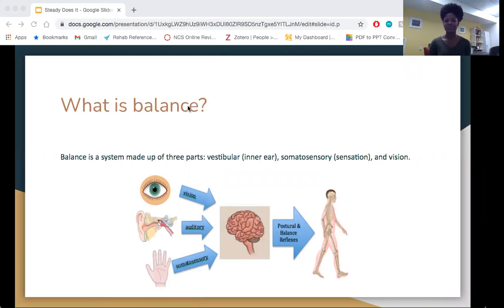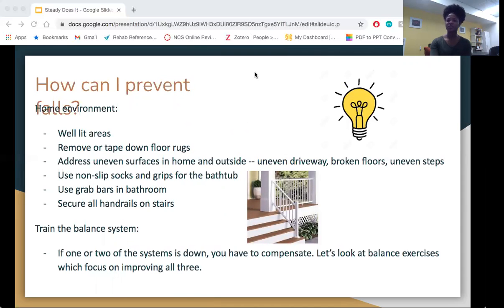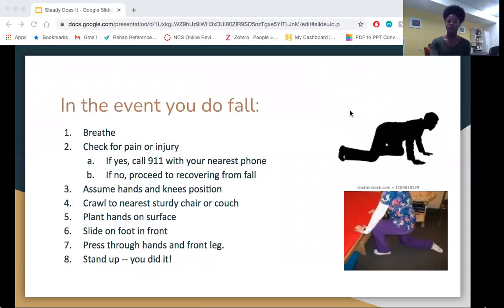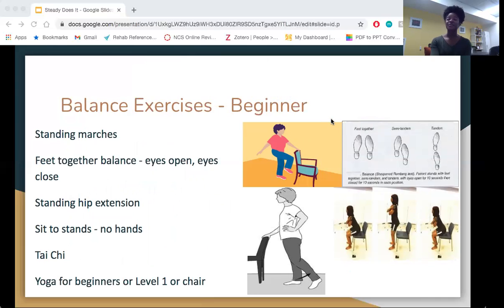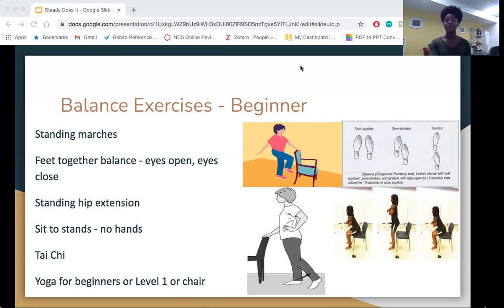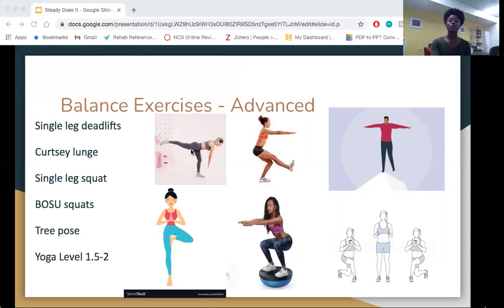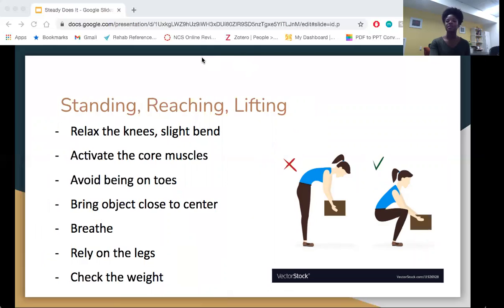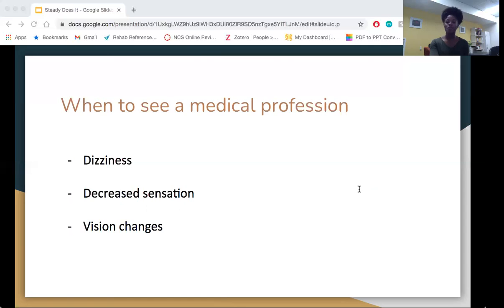Reduce The Risk Of Falls & Learn Fall Recovery In Seniors | Capitol Physical Therapy | Washington DC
Do you find yourself falling more often than you used to? Are you having difficulty maintaining balance? If so, physical therapy treatments in Washington DC can help.

Join us today as Dr. Valerie Rucker, a physical therapist, explains how you can reduce your risk of falls.

We’ll take a look at the three different parts of your body that make up your balance – your vestibular, auditory, and somatosensory systems, and how each one affects your posture and balance reflexes.

We’ll also talk about the disorders that can affect each of these systems, and how that can become a burden on your ability to maintain balance. You’ll get a better idea of some of the other risk factors for falling, including some more obvious things like vision issues and medications, as well as things you might not expect like low vitamin D levels.

If you struggle with your balance, there is hope. Contact Capitol Physical Therapy today to find out more.

Capitol Physical Therapy
9560 Pennsylvania Ave, Ste 202,
Upper Marlboro, MD 20772